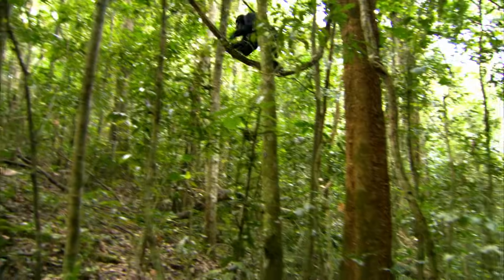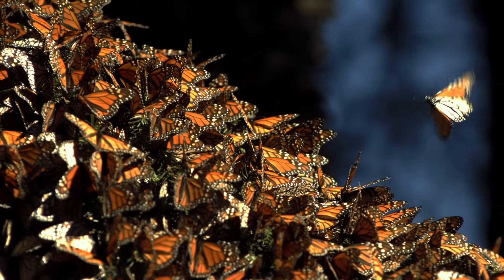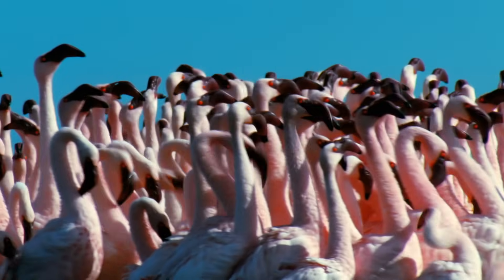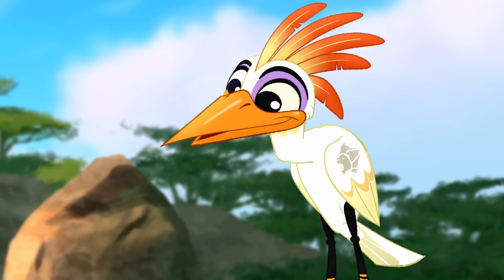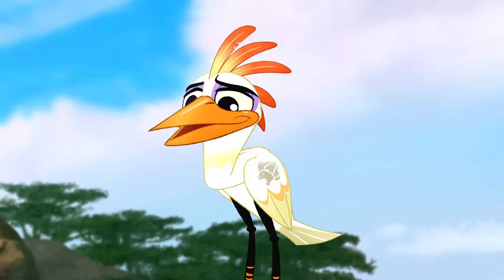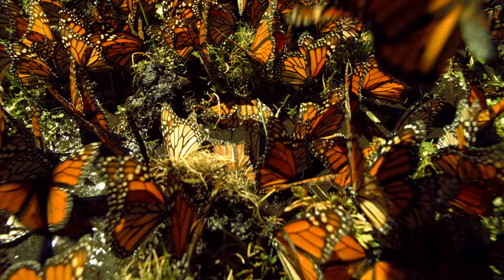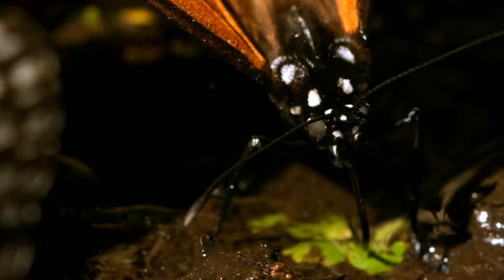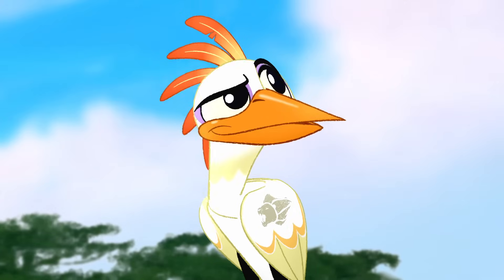Who's the Better Flyer? | It’s UnBungalievable! | The Lion Guard | Disney Junior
Who's got wings? Who's the better flyer: a flamingo or butterflies?

About The Lion Guard:
Join Kion, second born cub of Simba and Nala, as he takes on the leadership of the Lion Guard and assembles of the best and brightest who will help maintain the Prideland and keep the circle of life intact. Kion gathers not a team of lions, as tradition has dictated, but his own Lion Guard team of the Pride Lands’ fiercest, bravest, strongest, fastest, and keenest of sight. But Kion himself must learn the power of his roar before a genuine and lasting peace can come to the Pridelands.

Meet the Lion Guard!
KION -- The fiercest, and the leader of the Lion Guard. Kion is the second born cub of Simba and Nala and brother of future ruler of the Pridelands Kiara.

BUNGA -- The bravest, and Kion’s best friend and co-conspirator. Bunga is a Honey Badger and adoptive son of Timon & Pumbaa.

FULI -- The fastest cheetah in the Pridelands. And a tomboy who takes her position in the Lion Guard very seriously.

BESHTE -- The strongest who is friends with everyone in the Pridelands. A happy hippo who is still realizing his full strength.

ONO -- The keenest of sight, and the Lion Guard’s intellectual advisor. Ono is an Egret who always has his “eyes in the sky.”